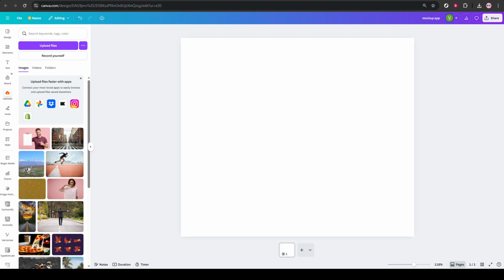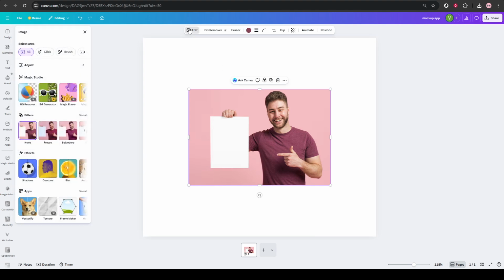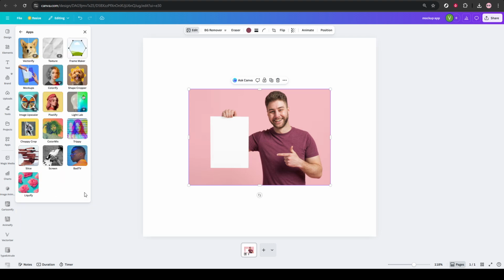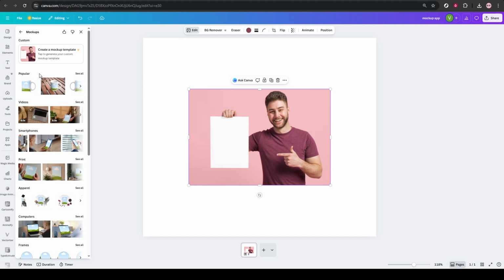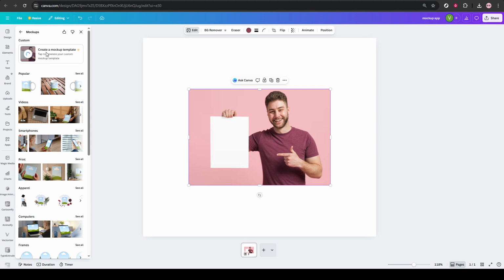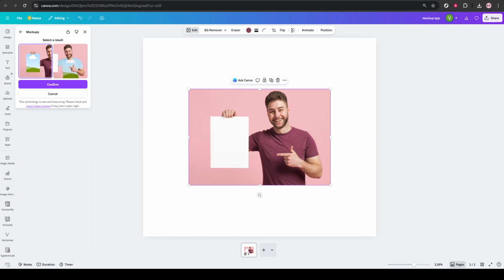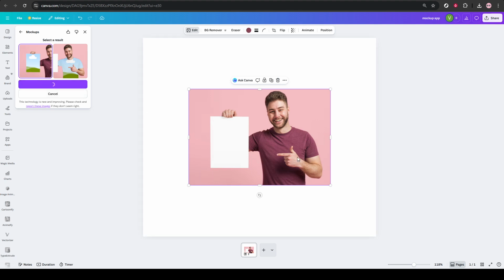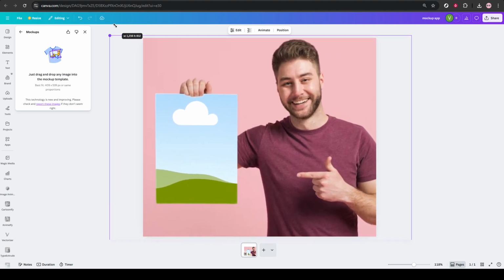How to create a custom mockup template in Canva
In this video We will show you How to create a custom mockup template in Canva.